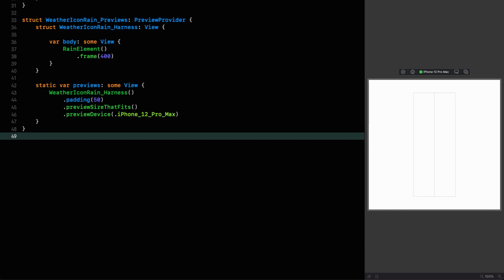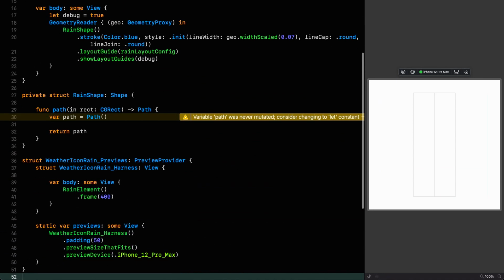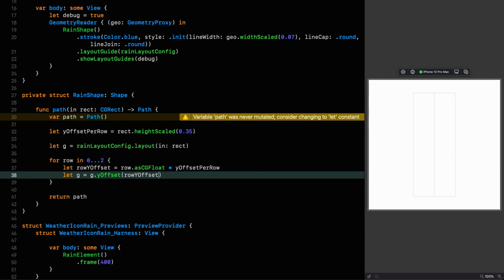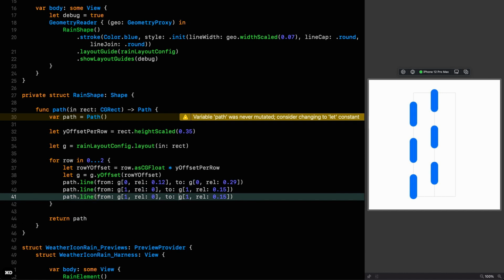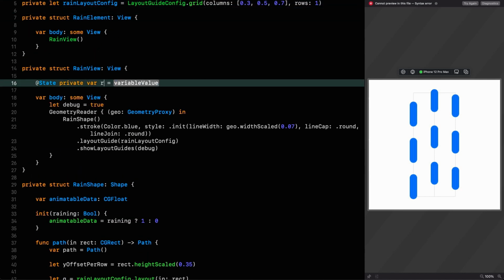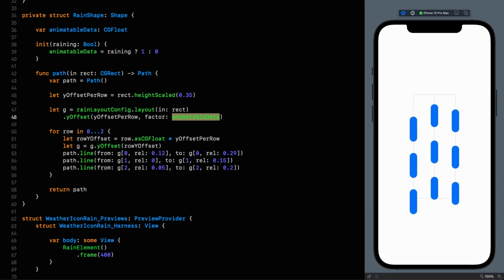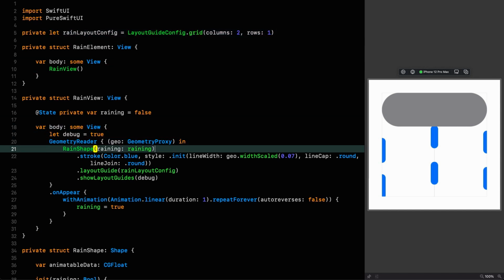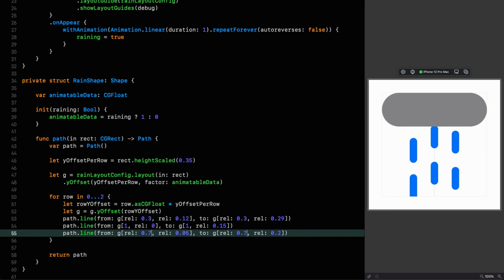SwiftUI Tutorial: Animated Weather Icon - Part 3: Making it Rain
In this series we’re going to be creating an animated weather icon that depicts the wonderful state of having sunshine on a rainy day. We’re going to build the elements one-by-one and then combine them in the series finale.

In this episode we’ll be building the rain component for our weather icon by using and animating a layout guide.

FAQs:
Q: What are the code callouts I sometimes see in the code?: